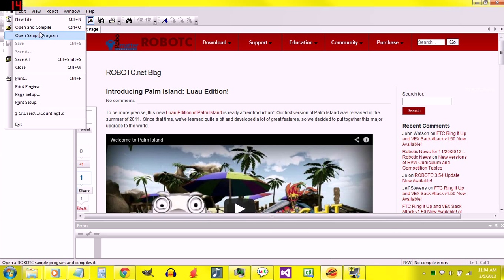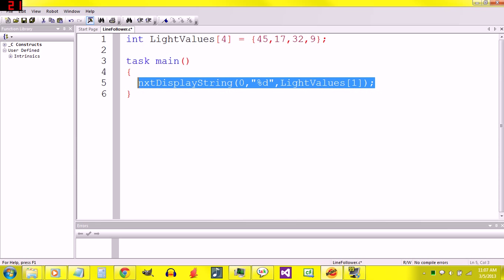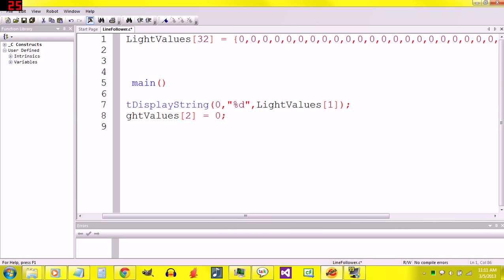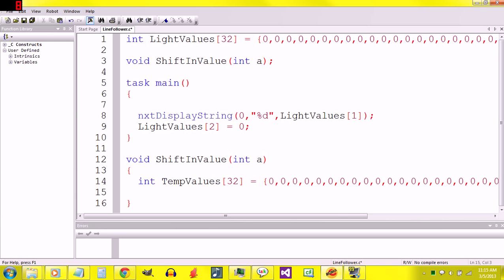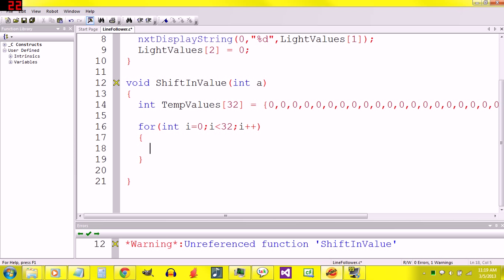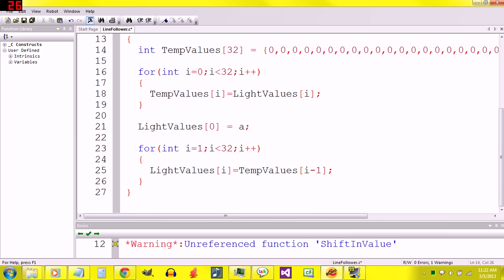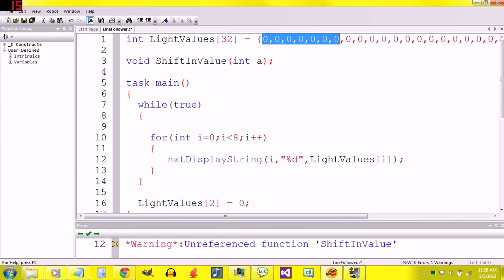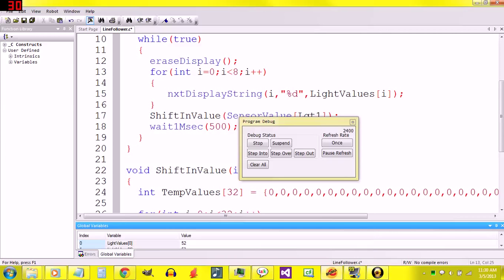RobotC for NXT Tutorial Part 4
This is part four of my series on programming the Lego Mindstorms NXT using RobotC for Mindstorms version 2.02. This session is the first part of a mini-series covering line detection and counting. This episode covers an introduction to arrays, for loops, and the principle of line detection. Music by D1sqord.